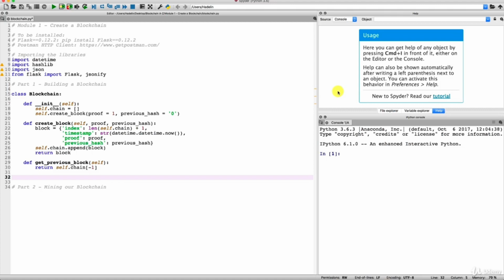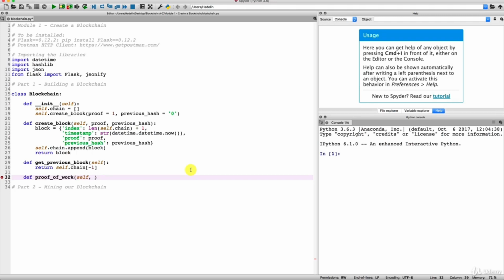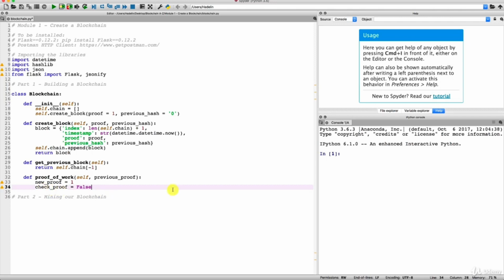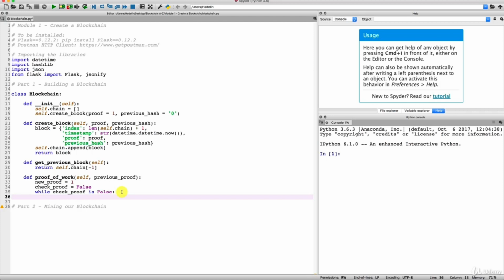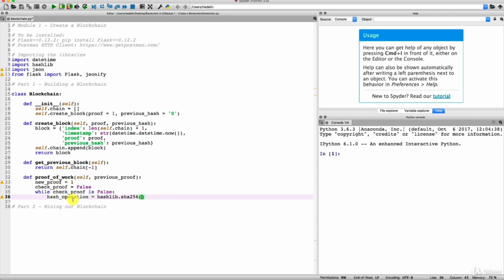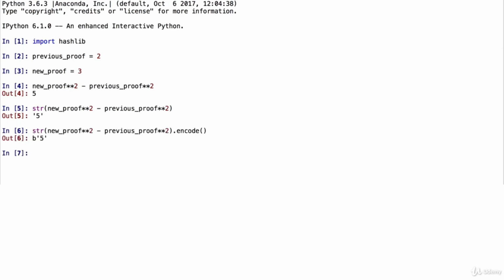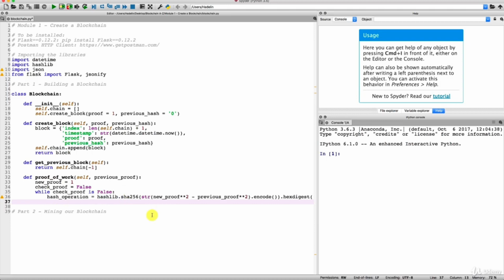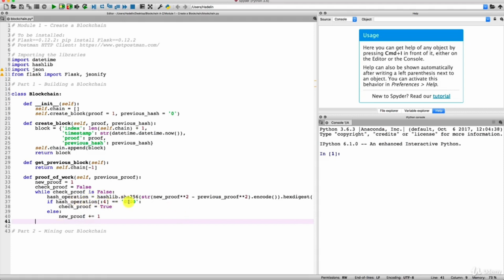6. Step 6